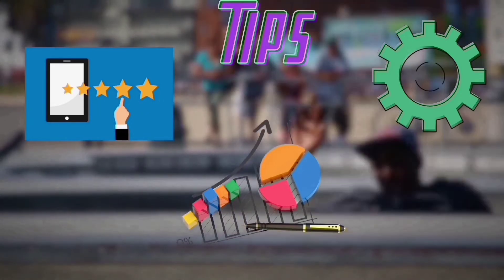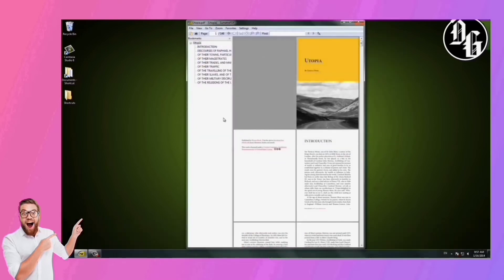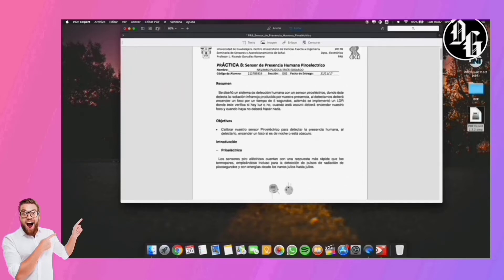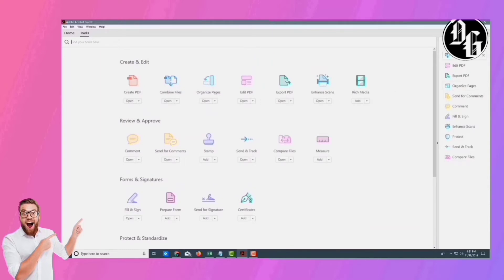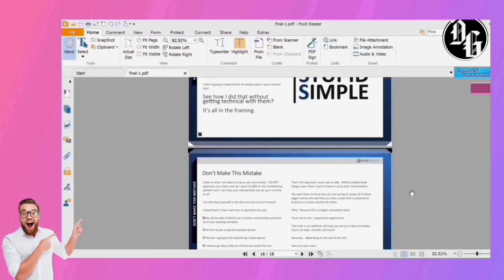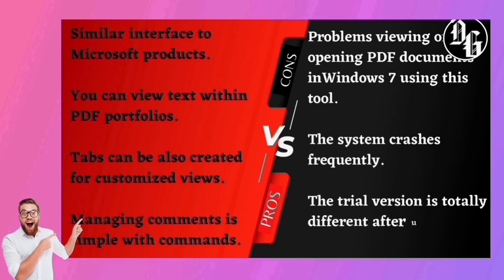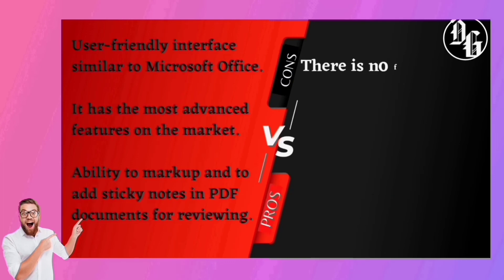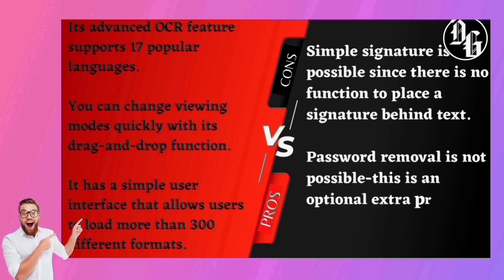Best PDF Editor for Windows 11 | Top 8 PDF Viewer for 2022 | Dinesh Giftson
Sharing, Top 10 Best PDF Reader for Windows 10, 7, 8. These New PDF viewers for PC are completely free to use in any Windows version. People love to read their documents, books in pdf format. So they need a Free PDF Reader for PC.

There is the availability of many PDF Readers for Windows. But we are trying to finding out the Best Free PDF Readers for Windows 10. There are many types of digital documents present in the market such as word, excel, pdf, etc.

But among them, PDF documents are very easy to manage and read. They can easily open on any platform using a simple application. Hence many peoples like to prefer reading on their systems using these Free PDF viewers.

⏱️⏱️VIDEO CHAPTERS⏱️⏱️

0:00 - How do you find the best PDF Editor for Windows 10
1:00 - Slim PDF Reader
1:47 - Sumatra PDF Reader
2:52 - Expert PDF Reader
4:00 - Adobe Acrobat Reader
5:42 - Foxit Reader
6:45 - PDF X-Change Viewer
7:34 - Nitro Pro 10
8:38 - PDF Element

a href=' vector created by stories /a

Yo Guys, Welcome to the Club,
Topics Covered:

About Me and My Effort - Hi, I am Dinesh.

SPECIAL MESSAGE TO YOU - I want to tell you that I care about your valuable time. So I have created this video and shown everything step-by-step to make it more easier for you.

*Thanks for sharing your valuable time and reading in the description.
Questions? Comments? Please leave them below, we would love to hear from you.